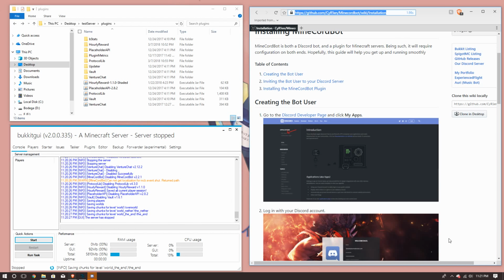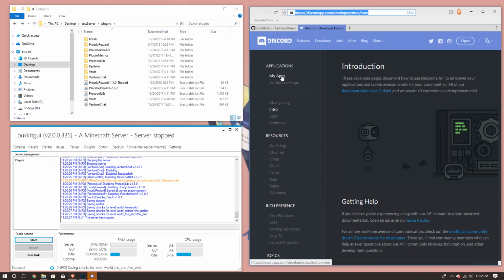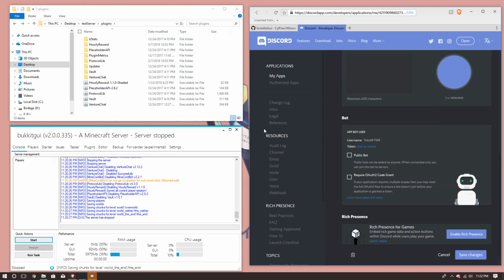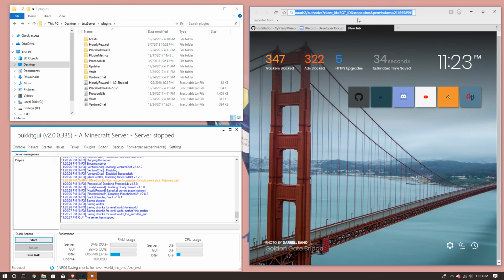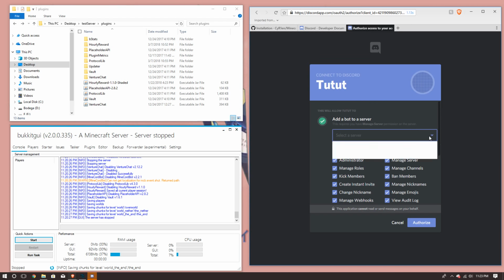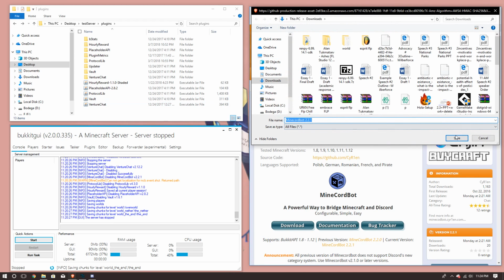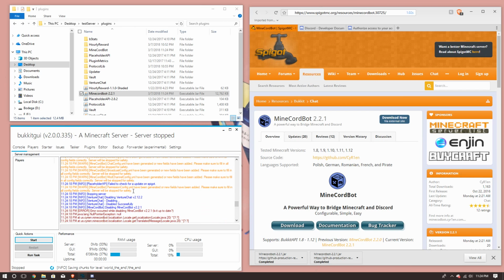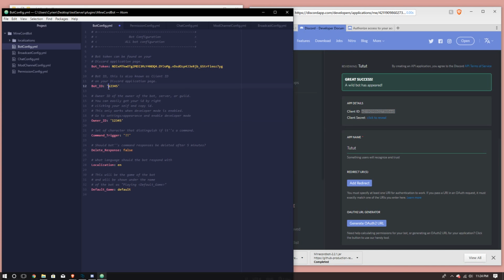Minecordbot v2+ Installation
Minecordbot is no longer in development and support is no longer provided.

Have more questions?